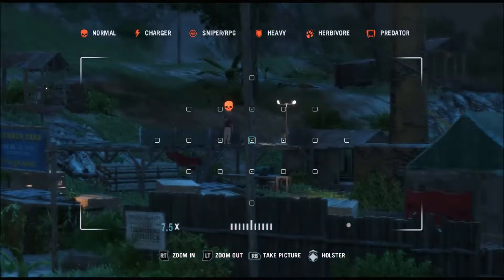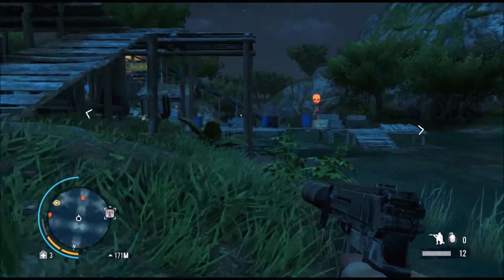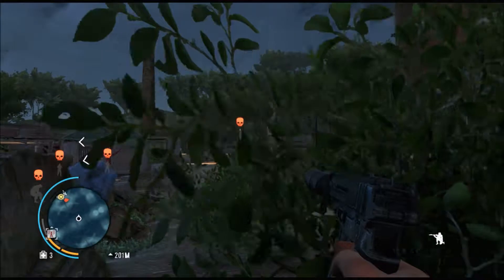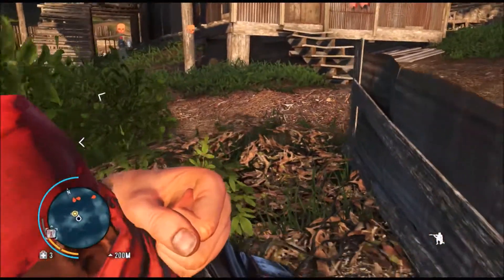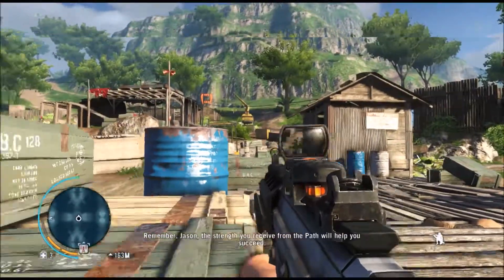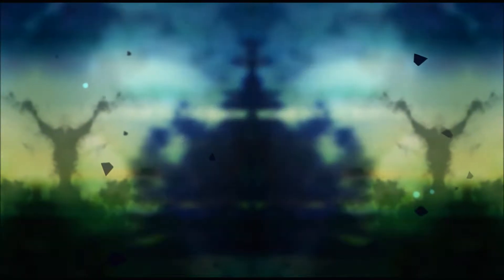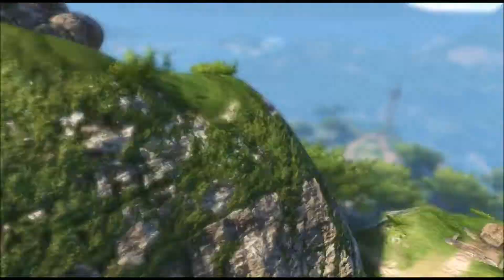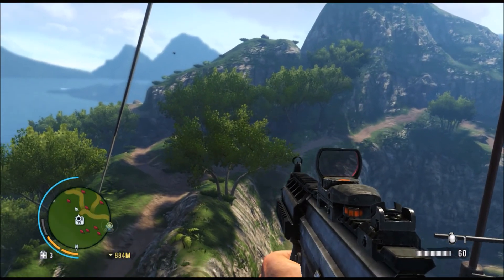Far Cry 3 (MASTER Difficulty) | Episode 7 | Just Call Me Ezio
In a rare turn, I actually manage to do things stealthy for once.  Huh!